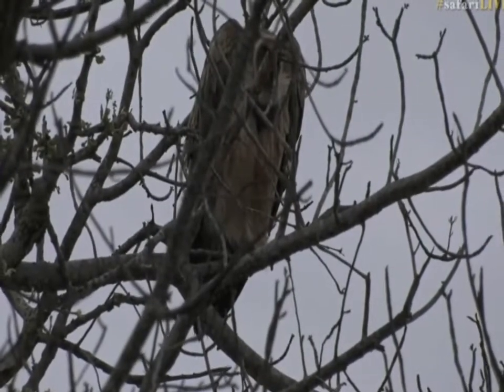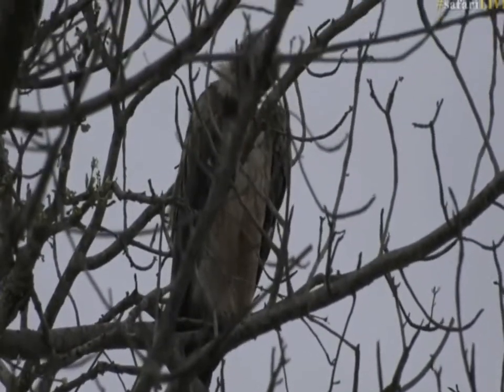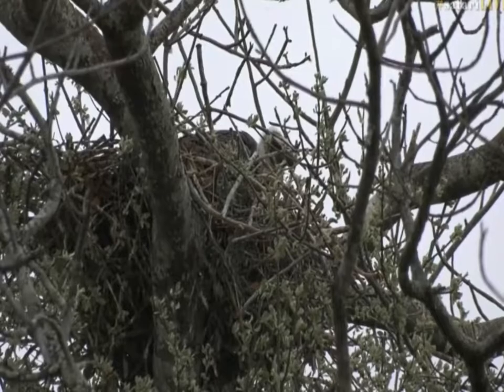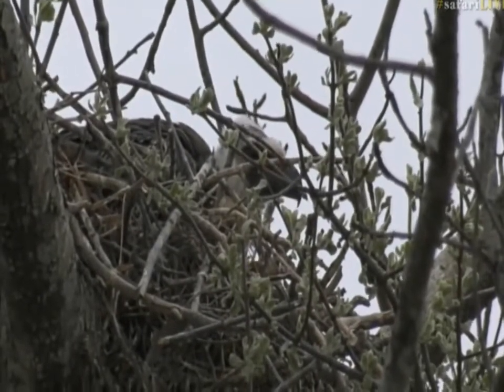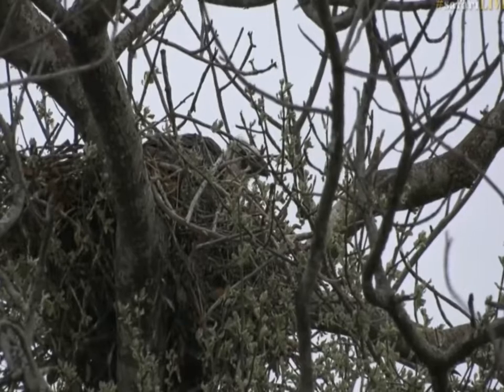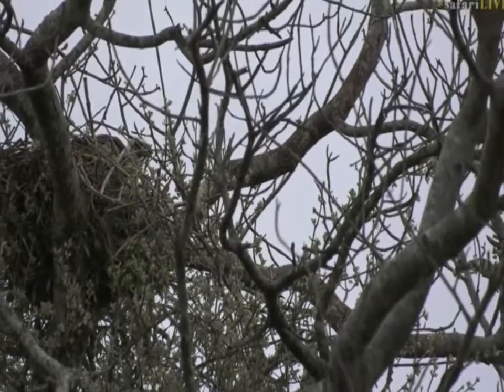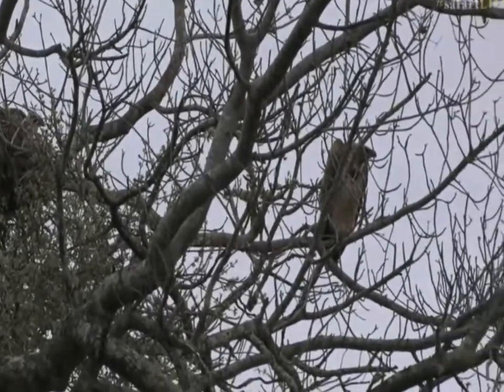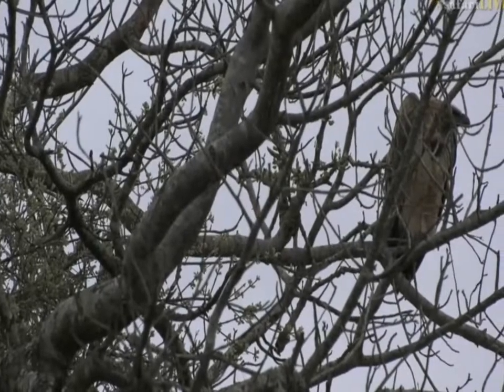Sept 28, 2017- Sunrise- Djuma's little Vulture Chick is growning quickly